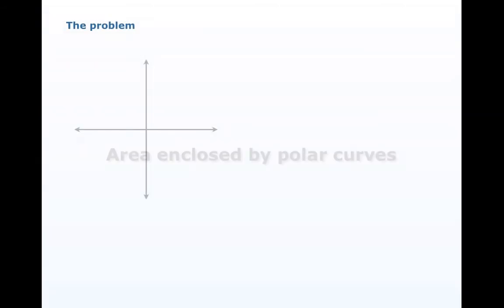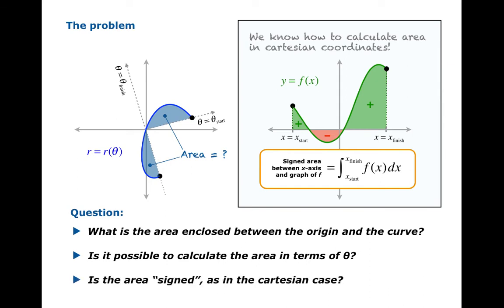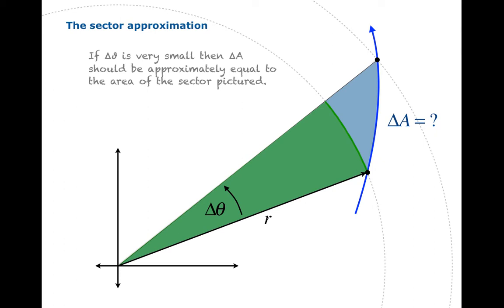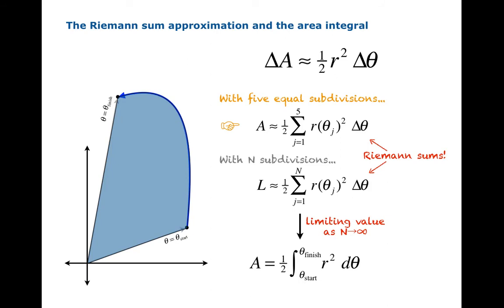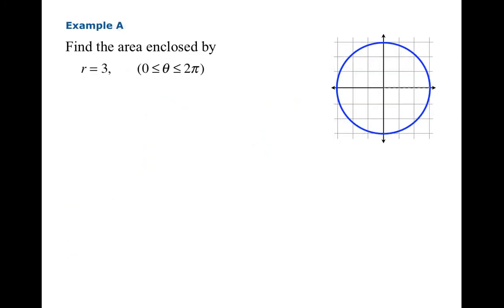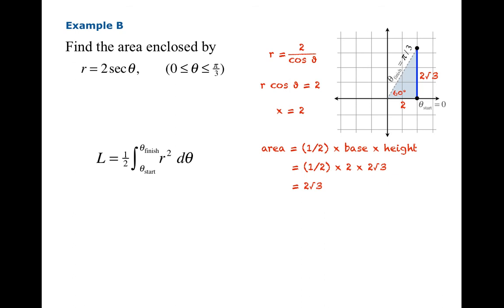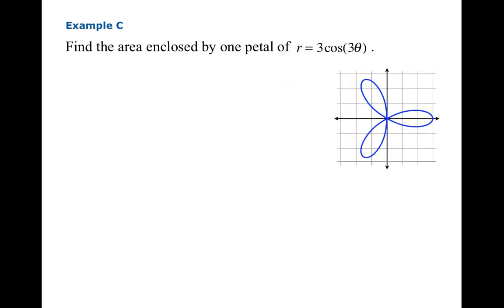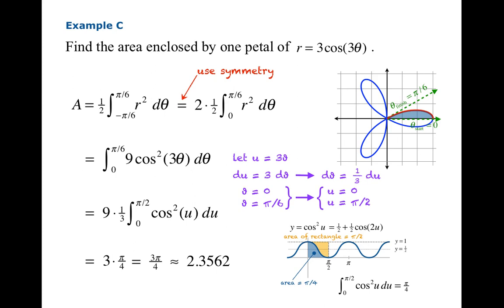Area enclosed by a polar curve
Derivation of the integral formula for area enclosed by a polar curve, with three examples.